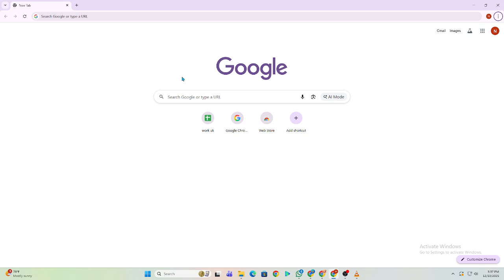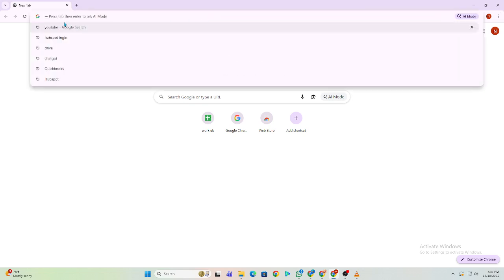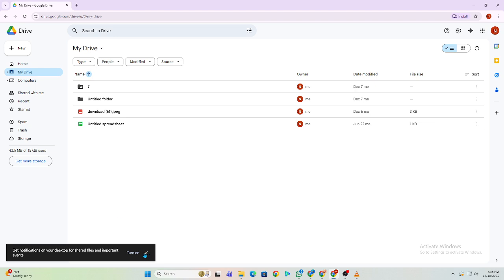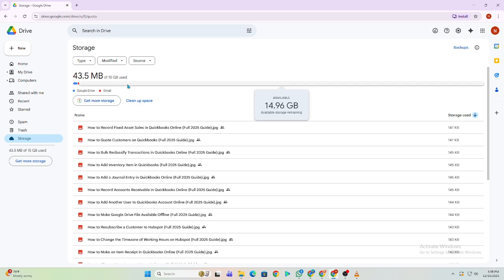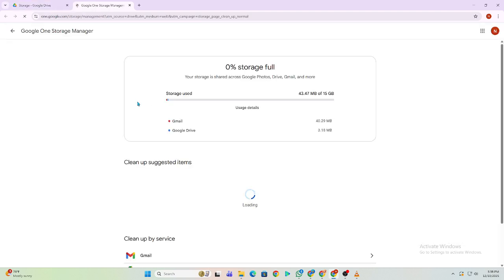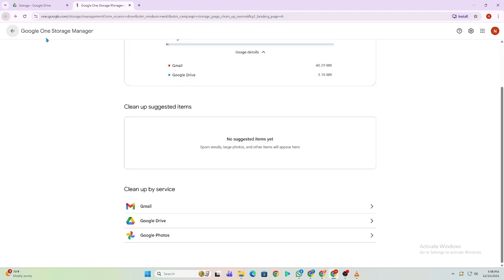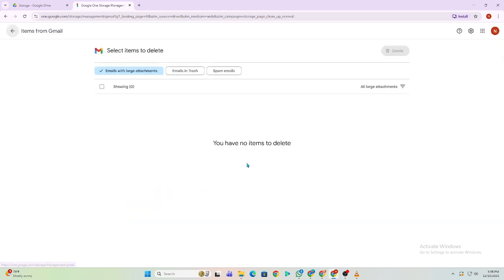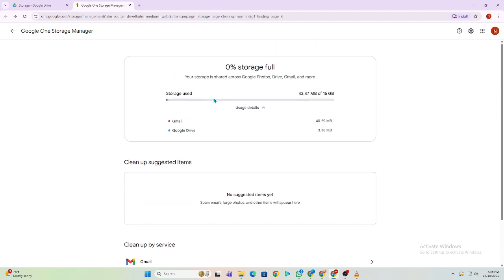How to Check Available Storage on Google Drive Full 2026 Guide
In this video, you’ll learn how to check available storage on Google Drive in this full 2026 guide, including how to view used space, monitor storage limits, and manage files to optimize your Google Drive account. This step-by-step tutorial helps you keep your cloud storage organized and ensure you never run out of space.